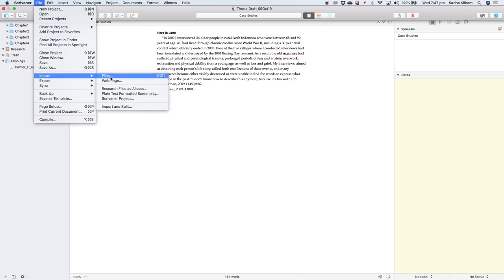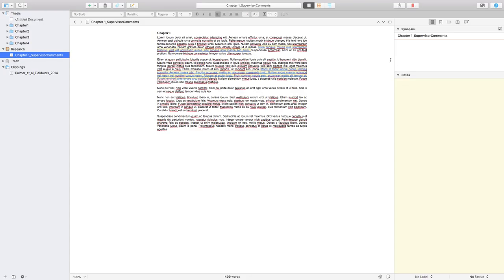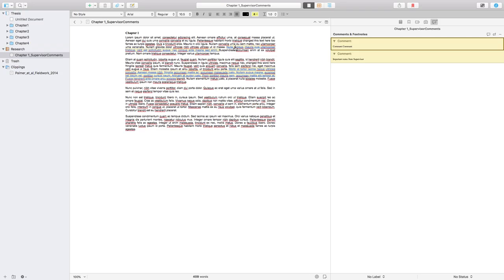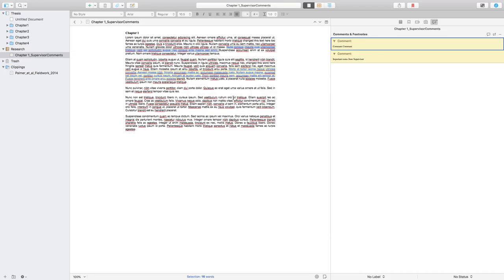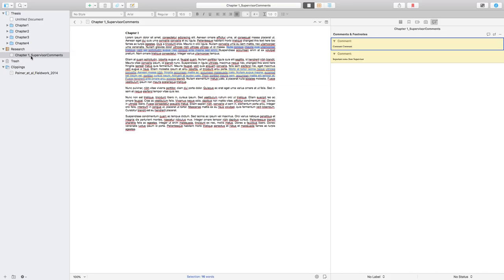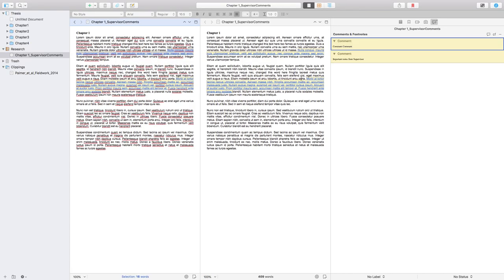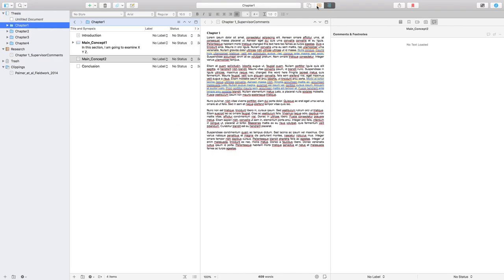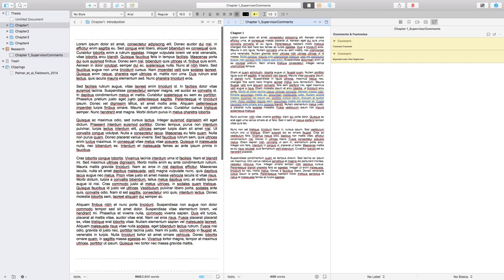6/6 Scrivener for Thesis Writers: Working with Supervisor Comments from Microsoft Word